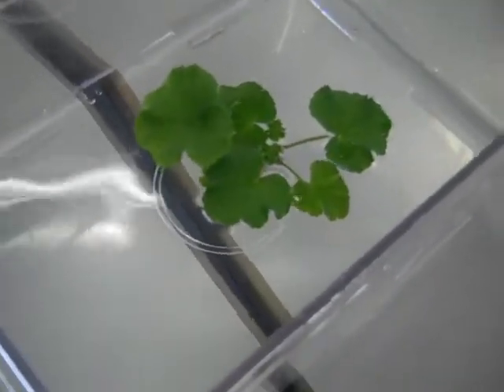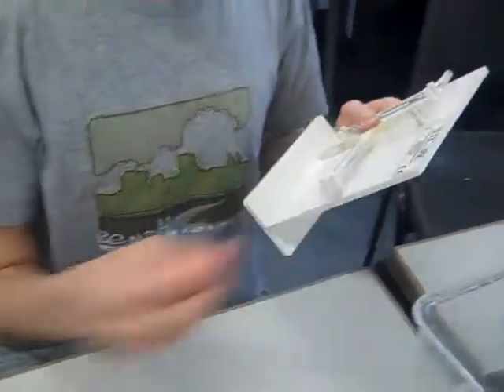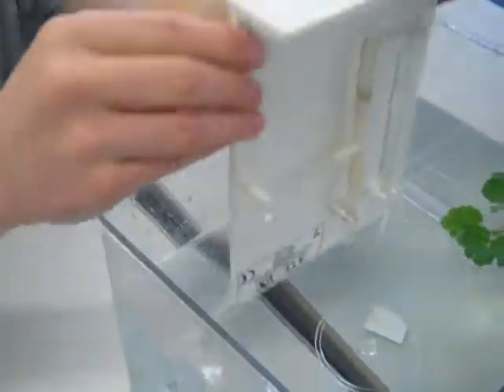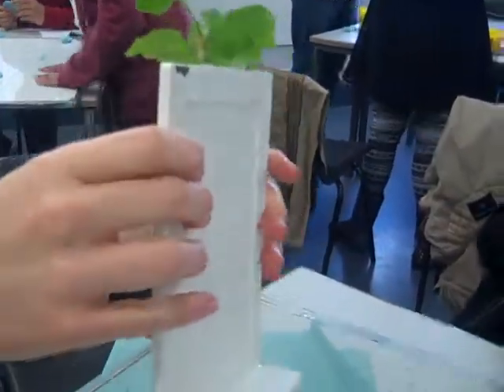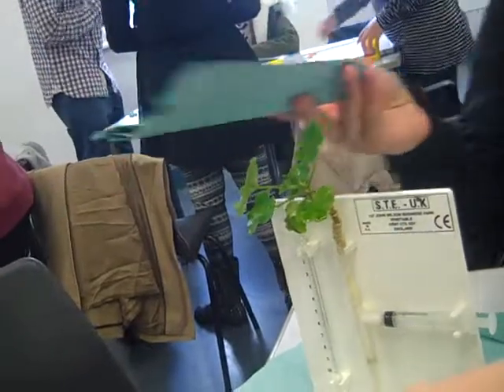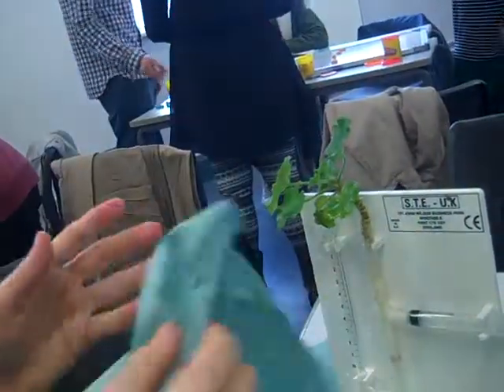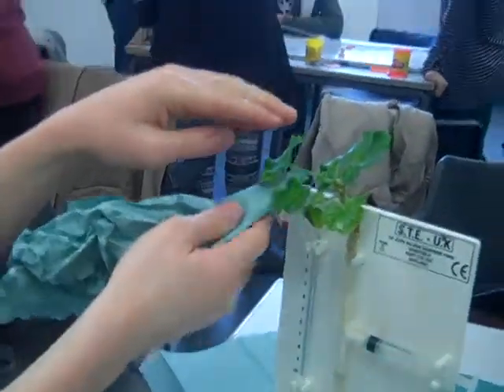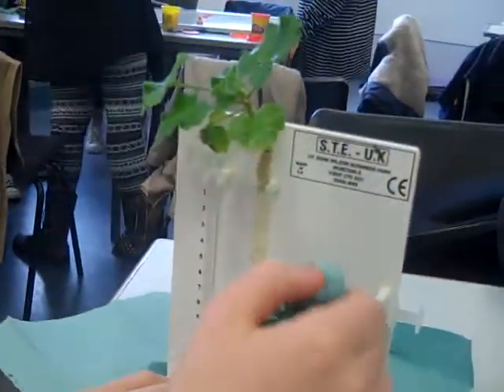How a potometer works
The use of a photometer to measure water uptake in plants